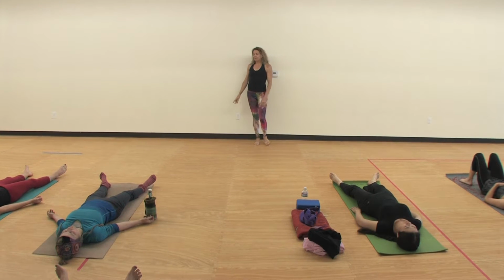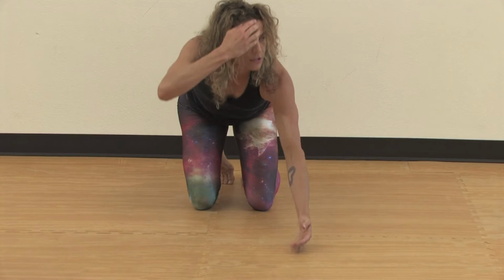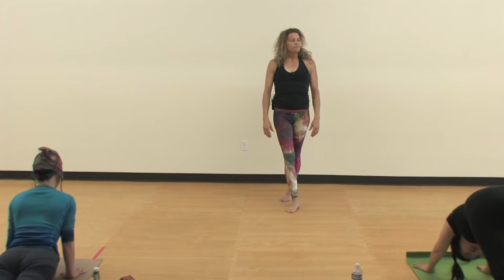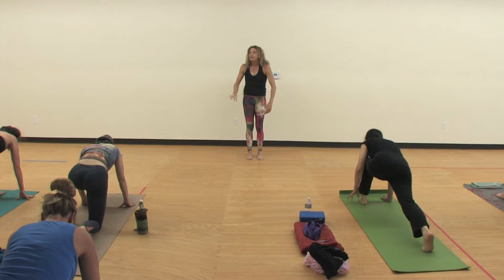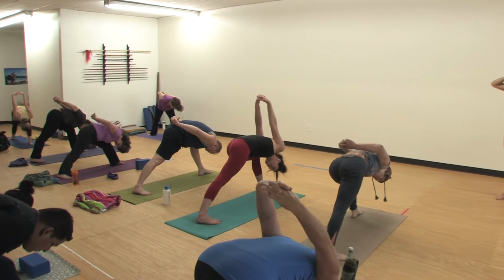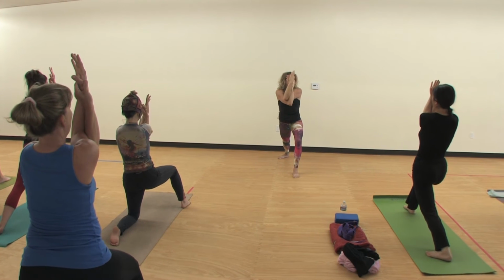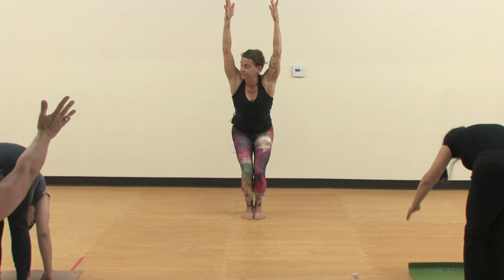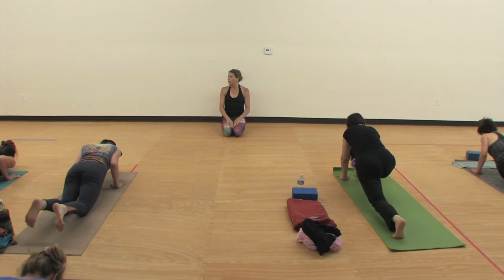Hips and Twists Vinyasa Flow Yoga - Part 1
An alignment based flow class inspired and informed by my SmartFlow teacher training with Annie Carpenter.  Work hard and have fun!  Use modifications as necessary.  Let the practice meet you right where you are :)